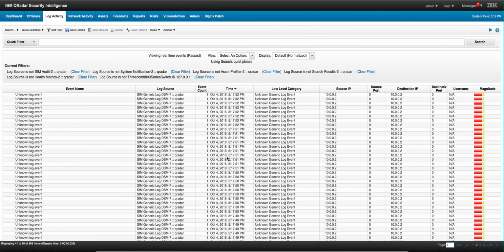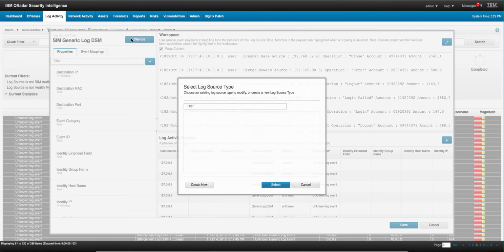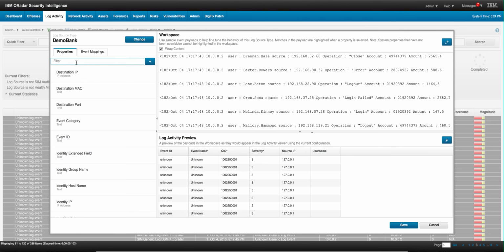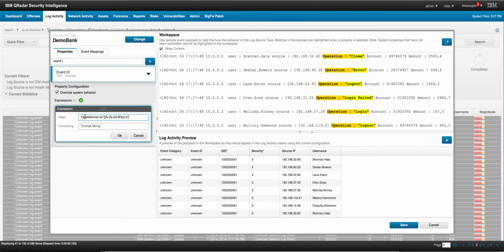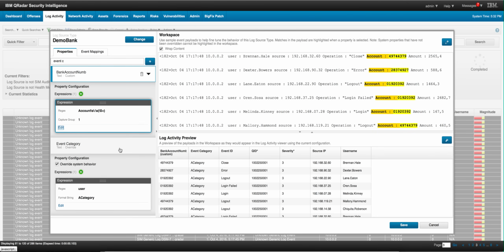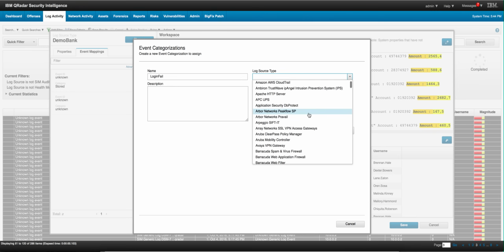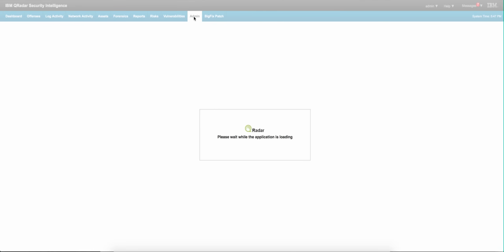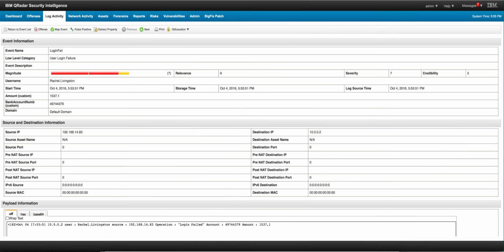QRadar DSM Editor Tutorial in less than 10 minutes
Version 7.2.8 makes creating custom DSMs (Device Support Modules) A.K.A. parsers a VERY easy job now. All you need to know is a little bit of RegEx and that is all.